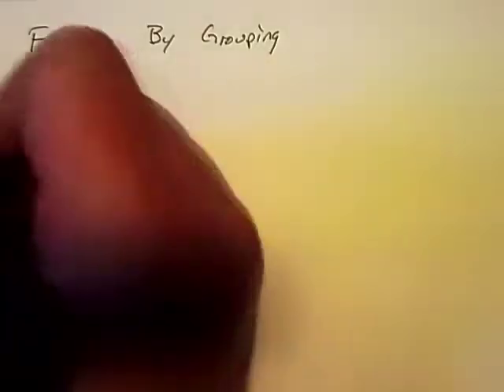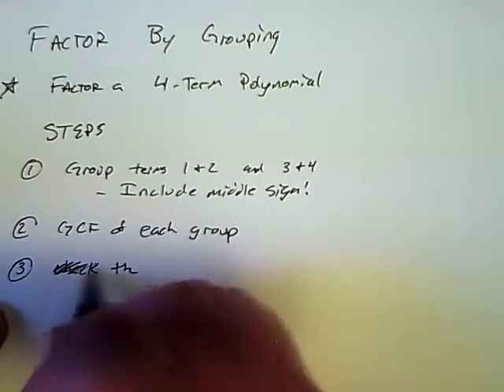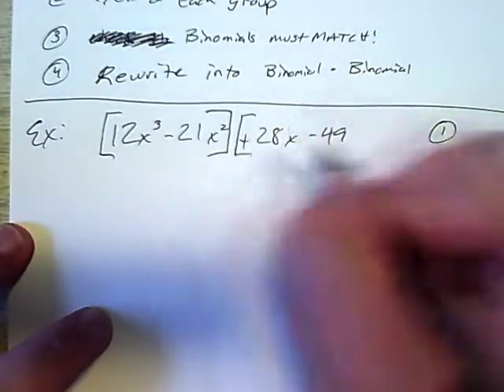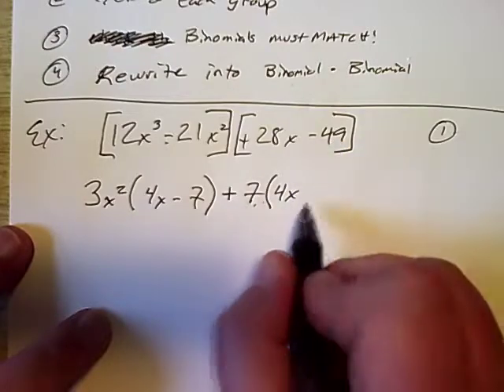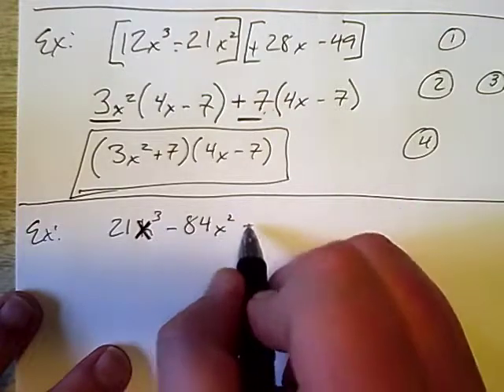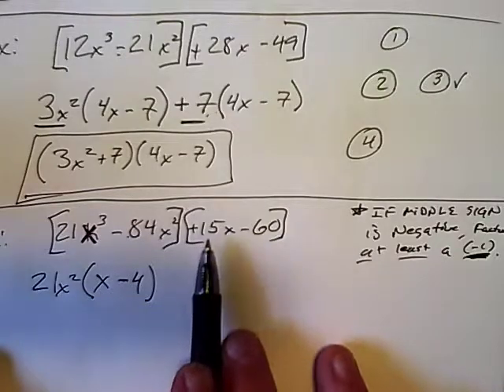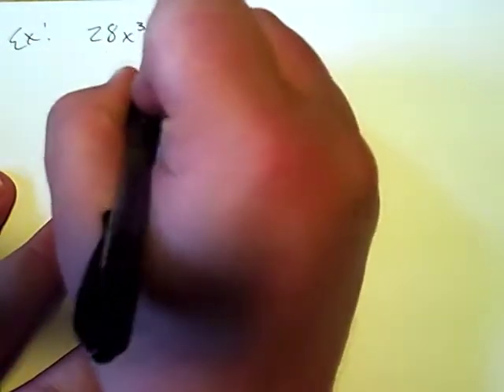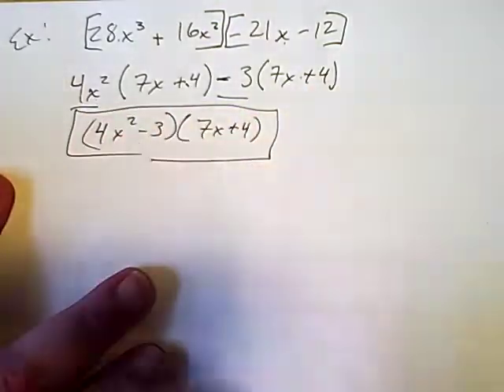Factor by grouping Mr. Stephens